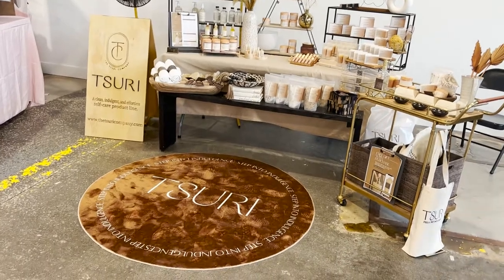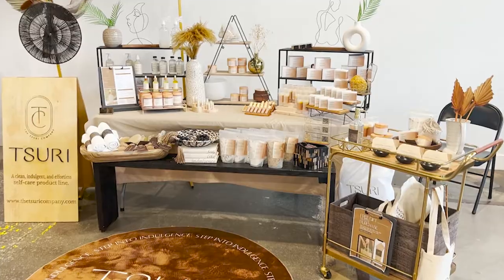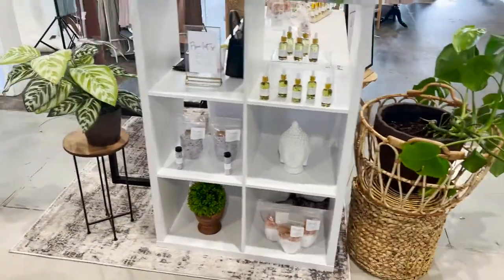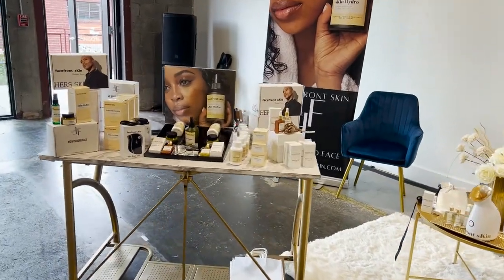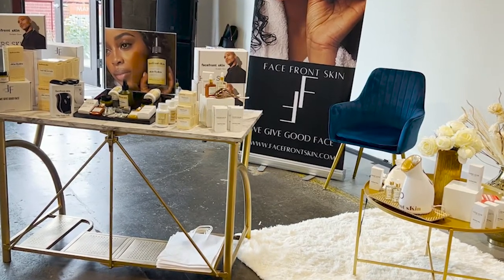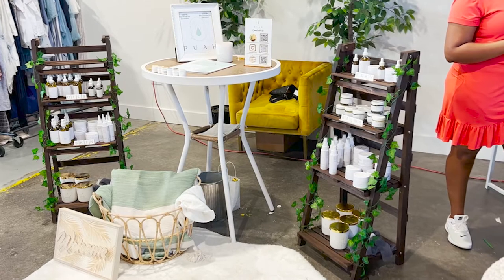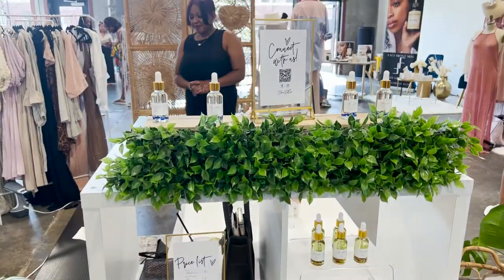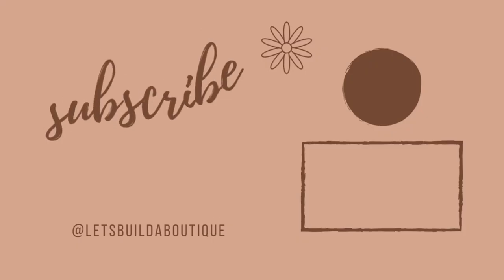Skincare Vendor Booth Ideas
Getting ready to set up a booth for your skincare business? If you are participating in a vendor show, you need to check out these skincare vendor booth examples for some inspiration! The important thing with your booth is to make it visually appealing and organized in an attractive manner. You want customers to want to check out your booth and learn more about your brand!